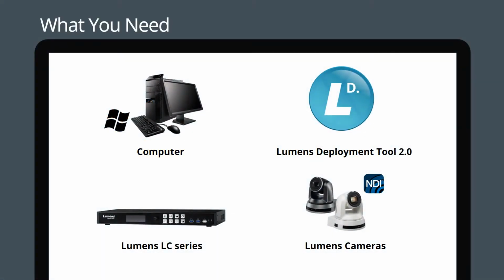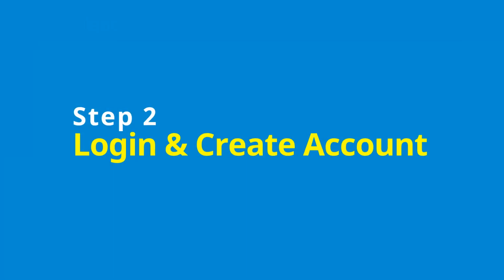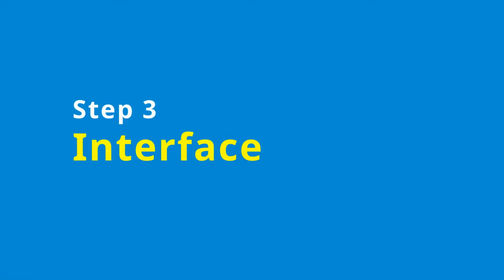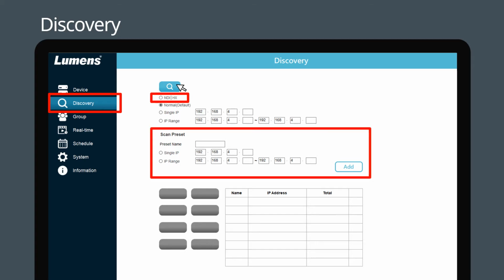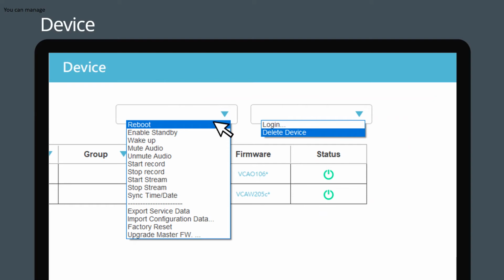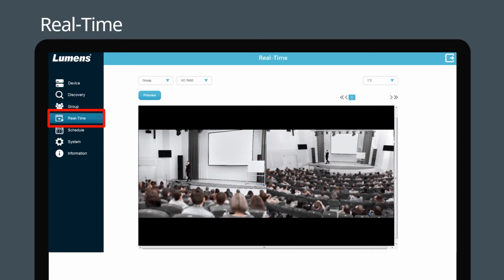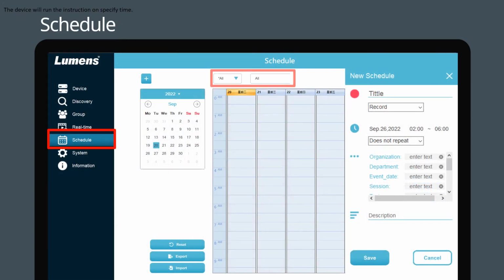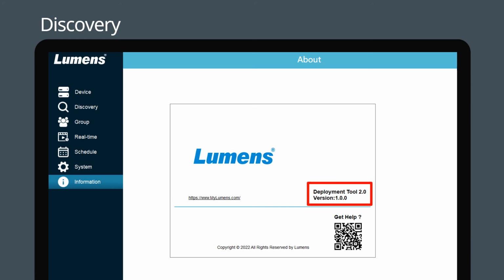[UseAV] How to use Deployment Tool 2.0 | Lumens ProAV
This video is a short user guide for the Lumens Deployment Tool2.0, we will introduce the software and give you an overview of the interface.

00:18 What You Need
00:50 Login & Create Account
01:18 Interface
01:31 Tools